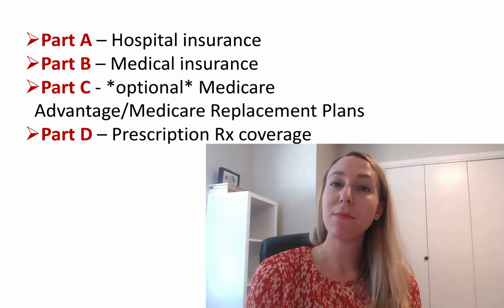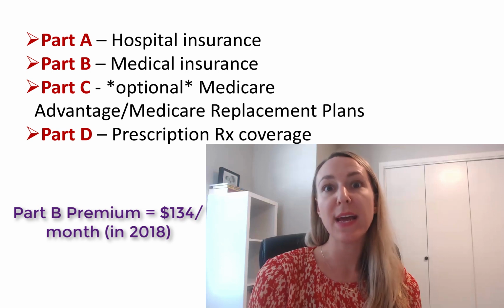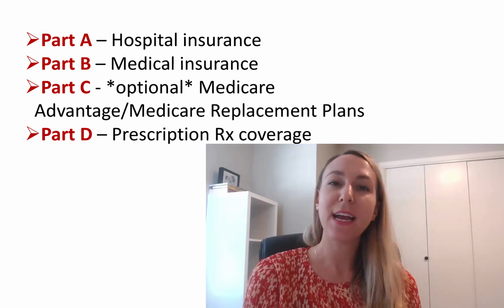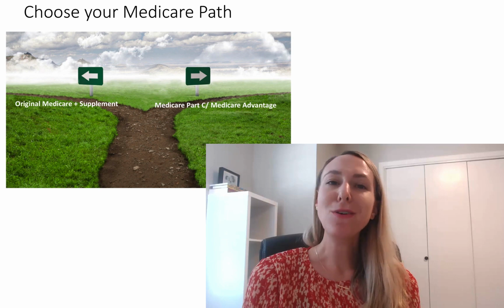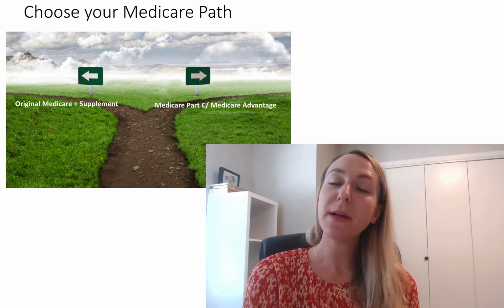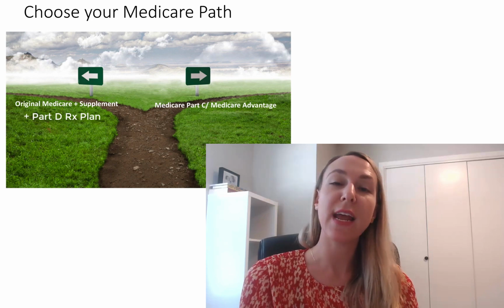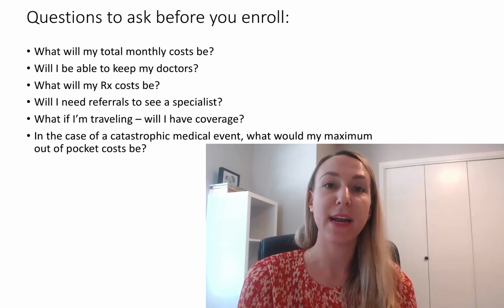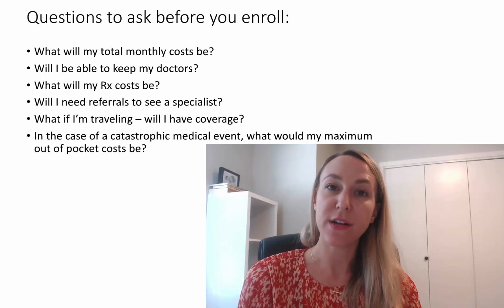Turning 65 and Medicare | Medicare Basics and Plan Choices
Turning 65 and going onto Medicare? This video explains Medicare basics that you need to know before you turn 65.  Medicare Part A is your hospital coverage (usually free), Medicare Part B is your doctor/medical coverage (typically costs $134/month). Parts A and B make up "Original Medicare". Part C is also known as Medicare Advantage , and is an optional way to receive Medicare coverage - not a mandatory part of Medicare. Part D is your Rx coverage.
Once you have Medicare Parts A and B, you have two main options on how to get your Medicare coverage. The first option is to keep "Original Medicare", and add a Part D Rx Plan, and possibly a Medicare Supplement Plan as well. The second option is to get a Medicare Part C/Medicare Advantage Plan, which essentially serves as a Medicare replacement plan. There are pros and cons to either option, and it's important to ask yourself a few important questions before you make your decision.

If you would like more in depth "Medicare 101" info,